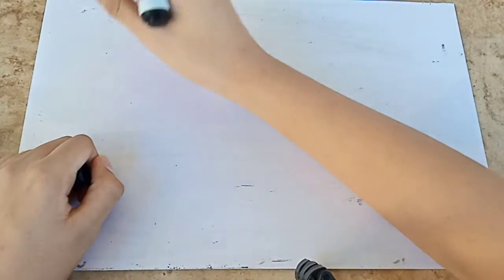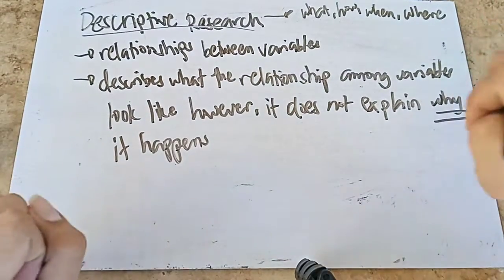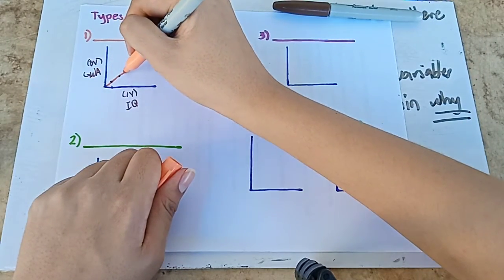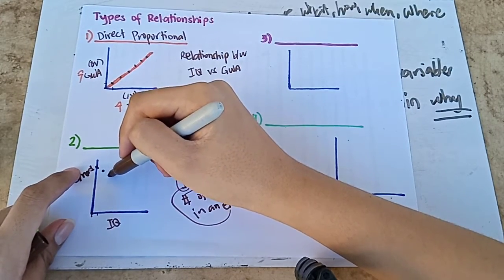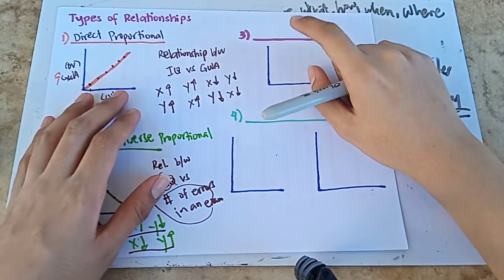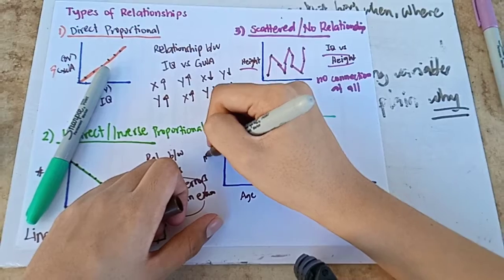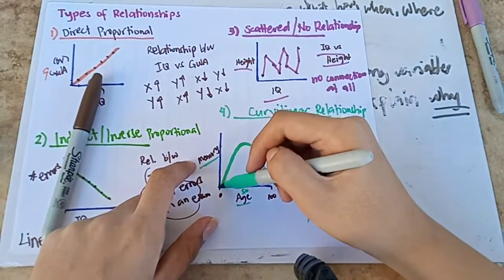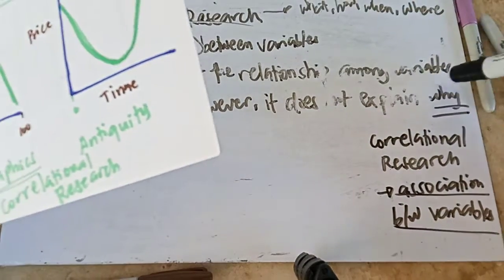Research 2 | Lesson 2 • Part 21 | Class. of Research According to Levels of Investigation Part 2)